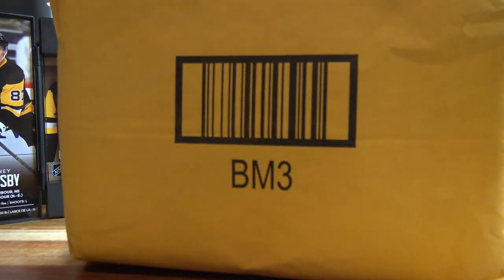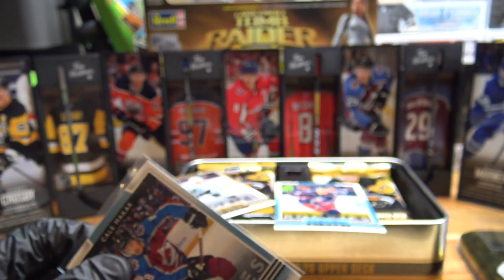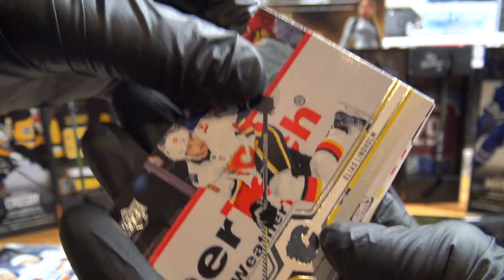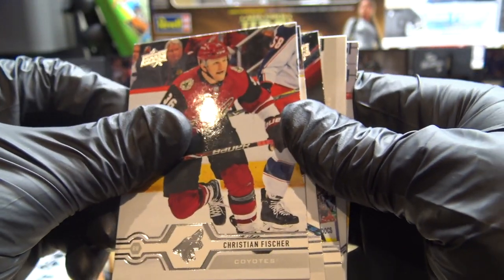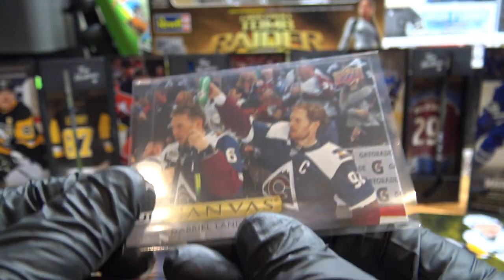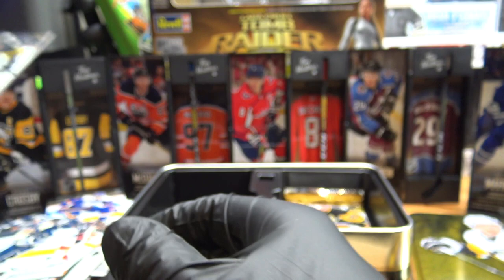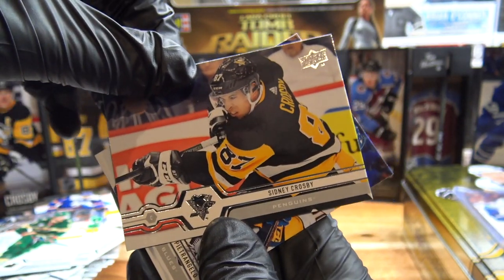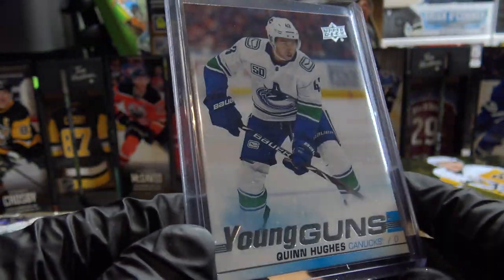Amazon Tin Delivers My BIGGEST Pull Yet!! 19-20 Series 1 Young Guns Tin!